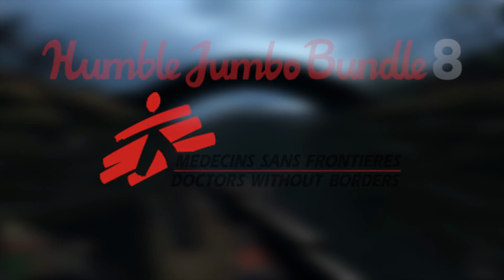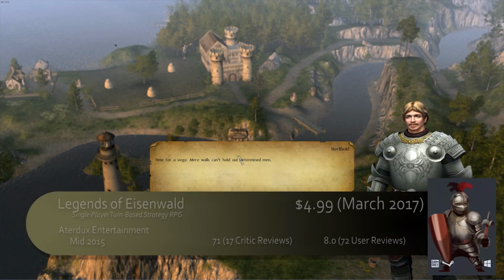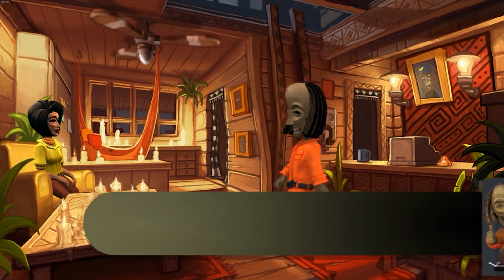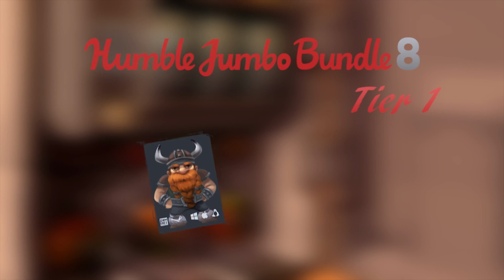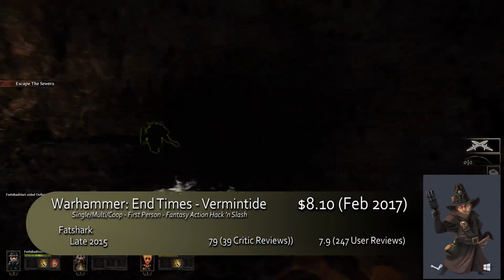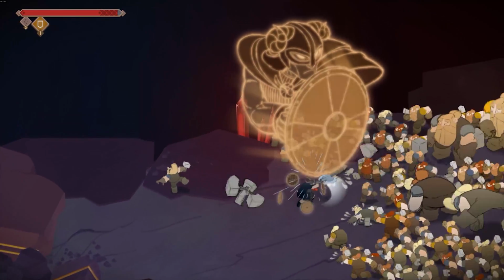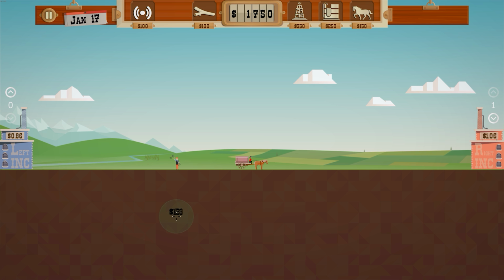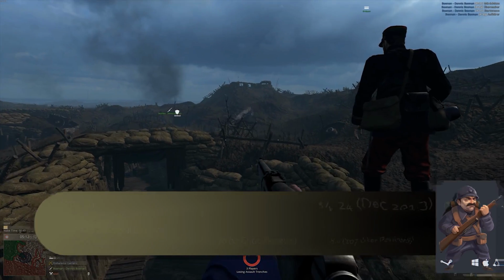Humble Jumbo Bundle - Bundle Breakdown - Is this bundle worth it?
Episode 9 Show Notes:

Intro - 0:01

Tier 1 - 0:37
Valhalla Hills - 0:37
Legends of Eisenwald - 1:40
The Journey Down 1 + 2 Bundle - 2:48

Tier 2 - 4:30
Warhammer: End Times - Vermintide - 4:30
Jotun - 5:45
Turmoil - 6:55

Tier 3 - 8:09
Verdun - 8:09

We have a twitter! @dollarwisegamer

Audio Credits:

Basic Implosion
District Four
Voltaic